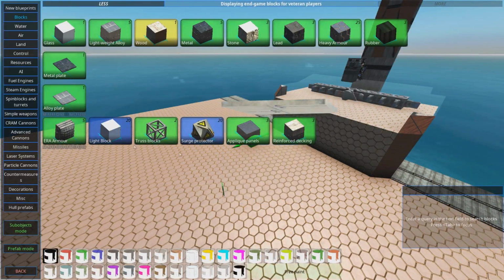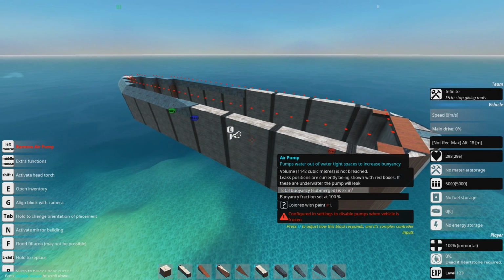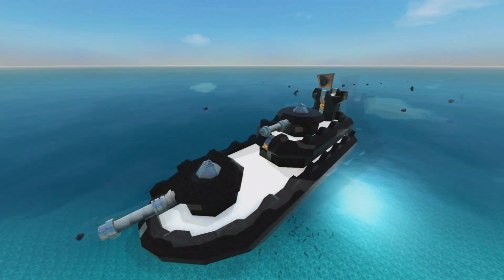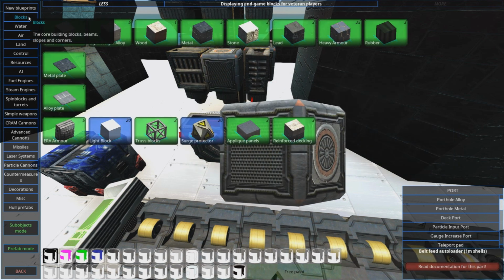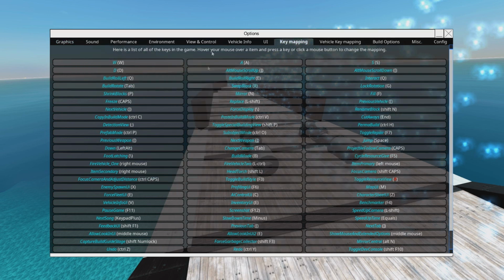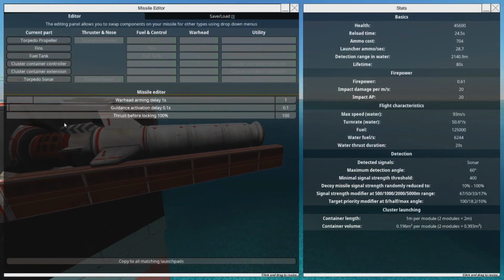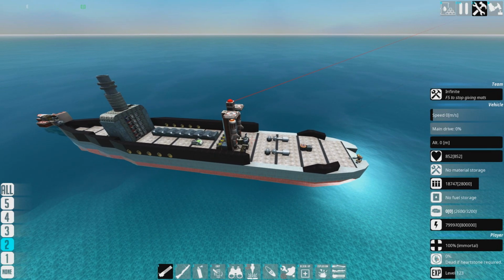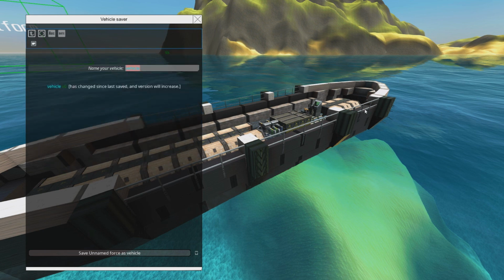2.6.1.4 Devtest Update! From the Depths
I keep forgetting stuff. Dang it.

TIME STAMPS:
0:20 - Forgetful Me...
0:50 - Too Much New Stuff to List
45:33 - Campaign Demonstration!

Other music used:
Geographer - Away
Sir Cubworth - Butterflies In Love
Aakash Gandhi - White_River